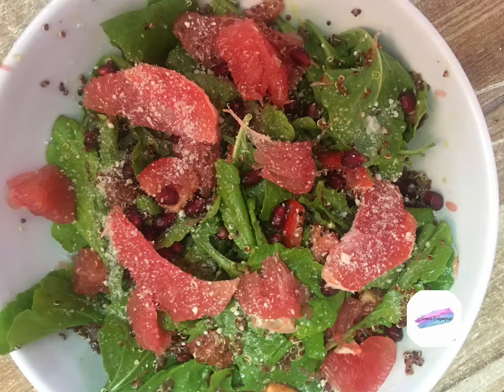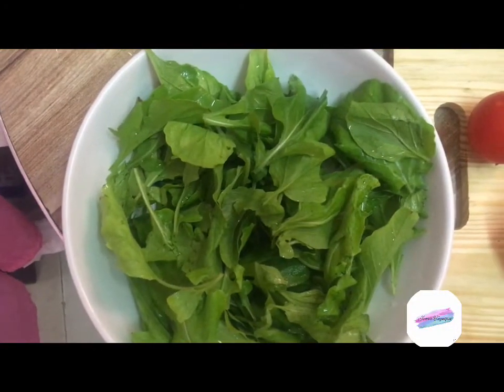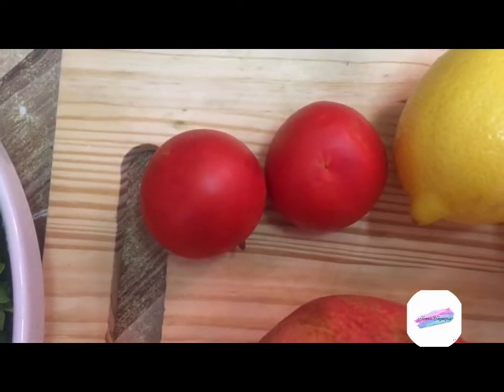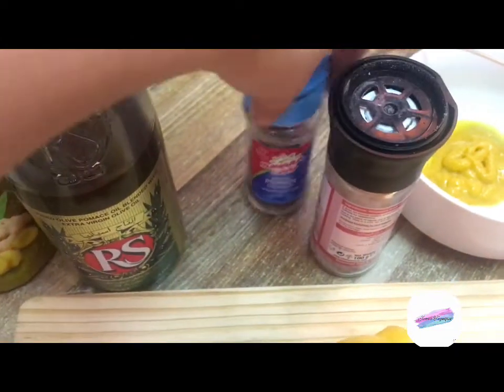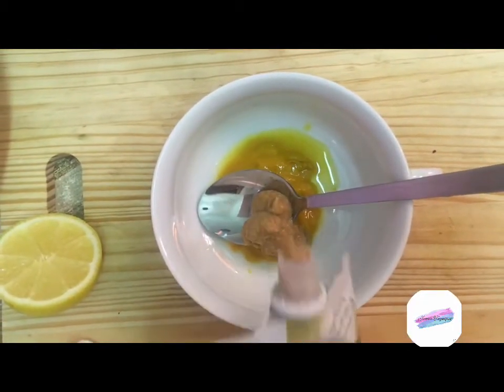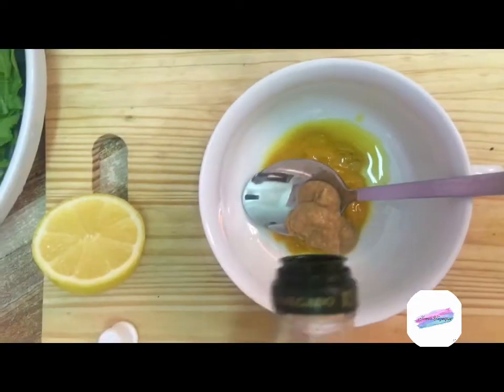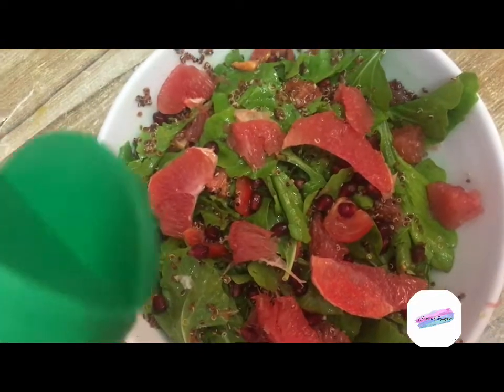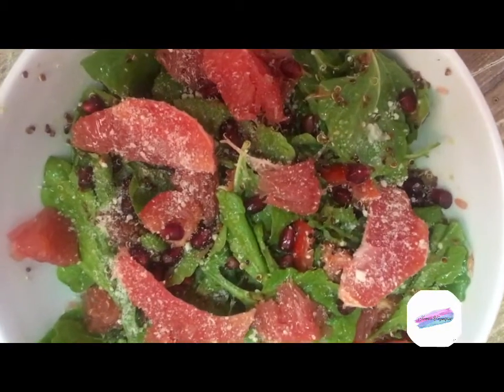Arugula Quinoa Salad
These easy and healthy salad is good for lunches and dinner,actually this is one of my go to salad its super healthy,quick and easy to make and so delicious.enjoy